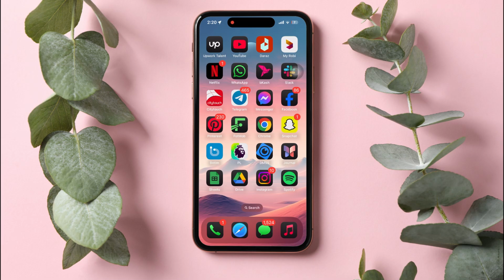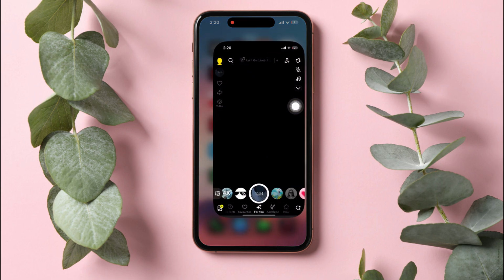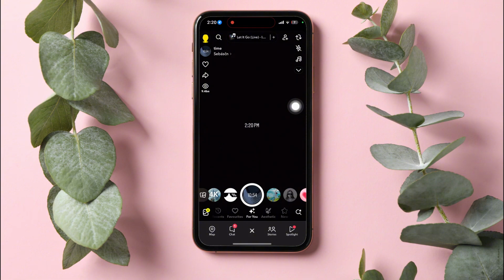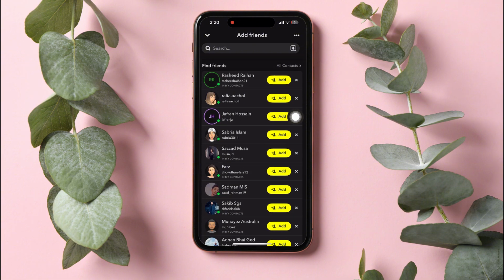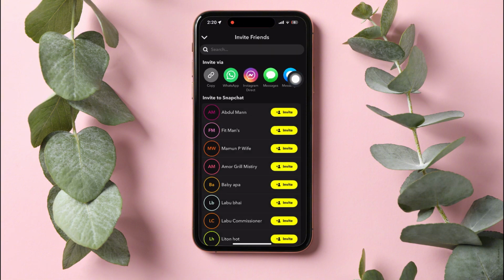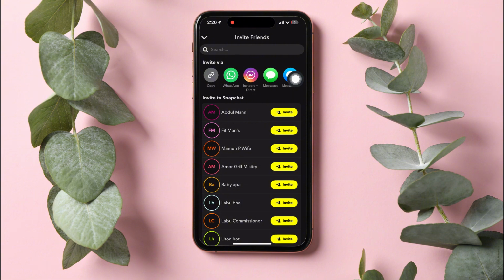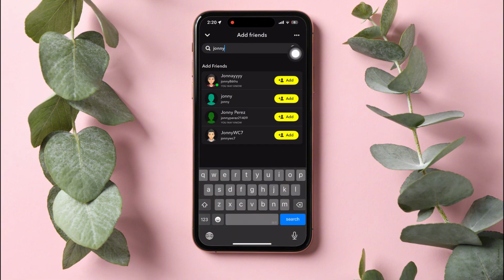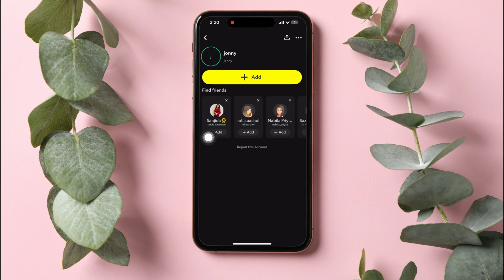How To Find Someone On Snapchat 2026 (iPhone & Android)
Looking to find someone on Snapchat but not sure where to start? I’ve got you covered! Navigating Snapchat’s unique features can be tricky, but I’ll walk you through the easiest ways to locate your friends, family, or that new acquaintance you just met. Whether you're trying to connect with someone using their username, Snapcode, or phone number, I’ll show you all the methods to make your search quick and painless. Plus, I’ll share some tips on how to use Snapchat's Quick Add feature and how to sync your contacts for even more options. If you’ve ever wondered how to search for people on Snapchat without feeling like a total noob, this guide is for you. Let’s dive in and get you snapping with your crew in no time!